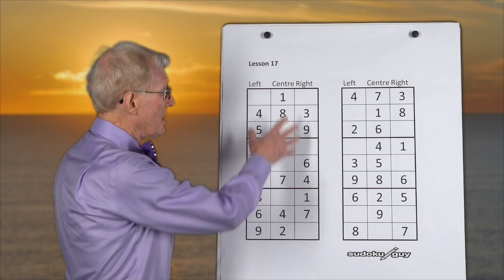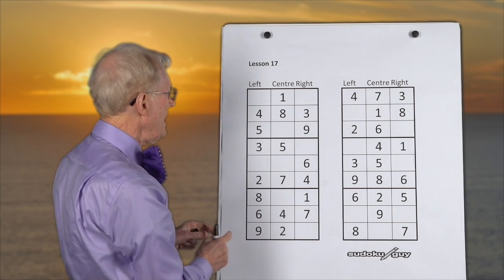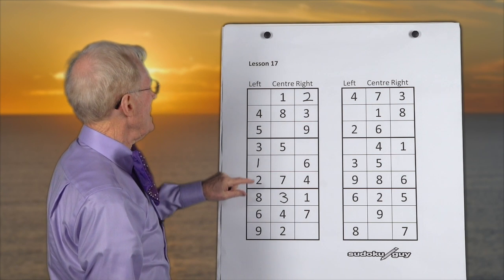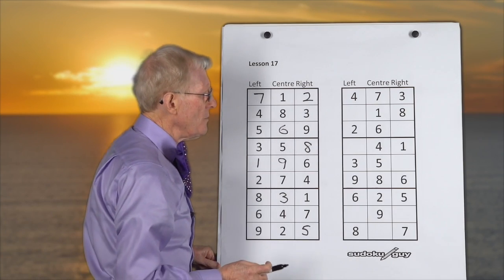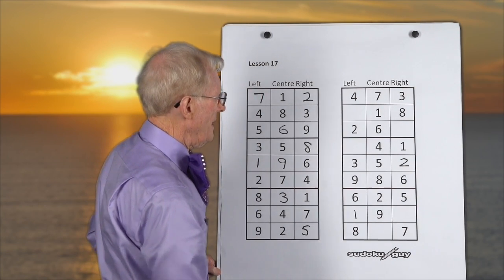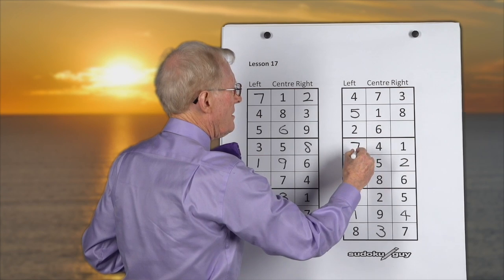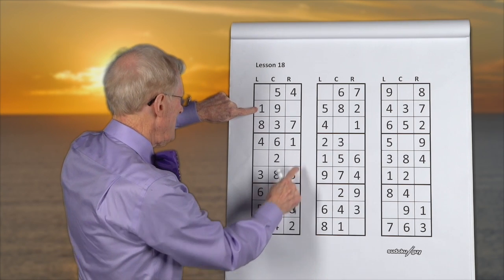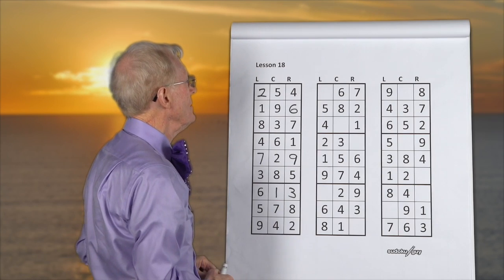Sudoku for Kids Lesson 18. LCR Vertical Blocks. Another important technique.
NEW   you can now go to my web site and see an INDEX OF VIDEOS under strategy headings.  Click on the number and it will take you to the video of interest.